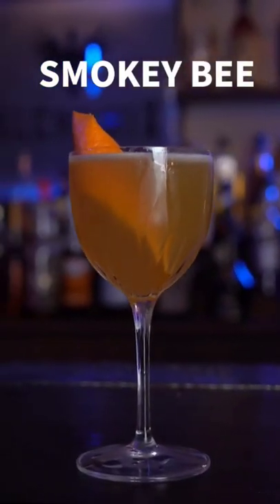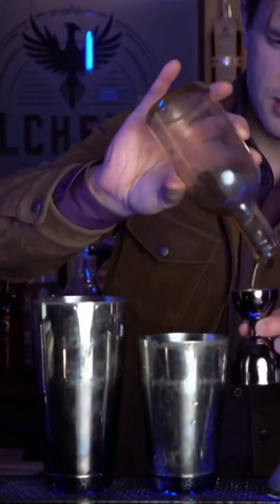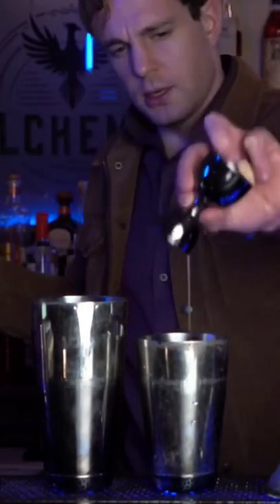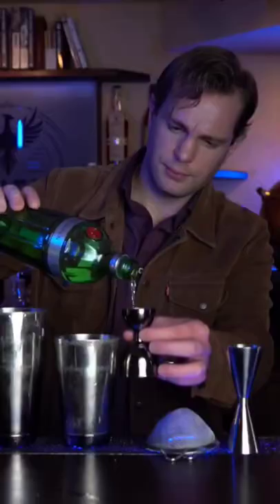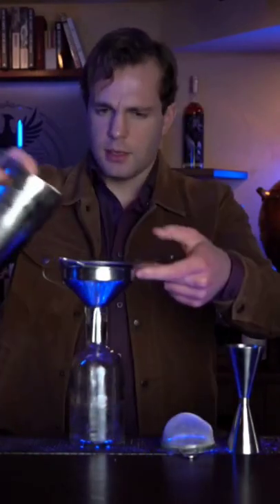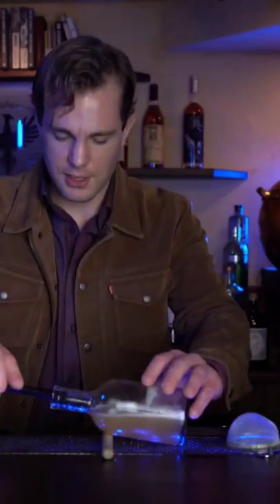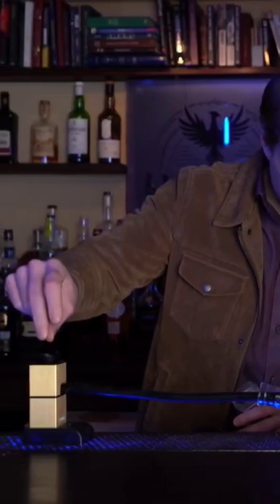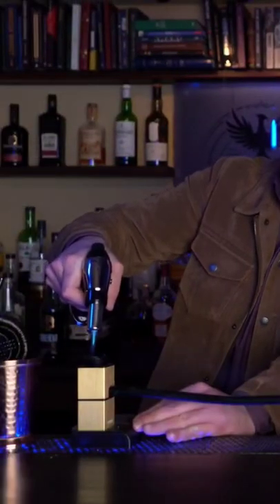The Smoke Bee Cocktail